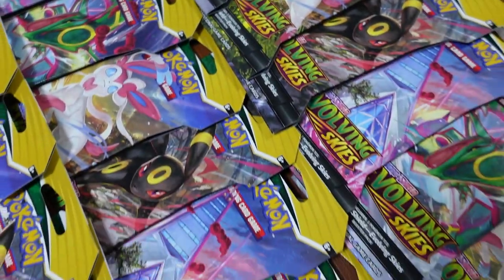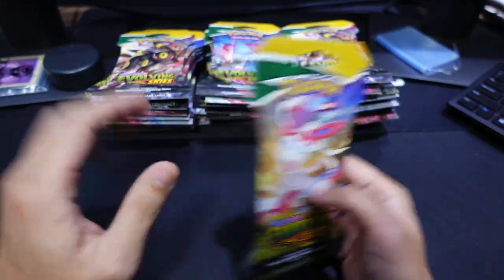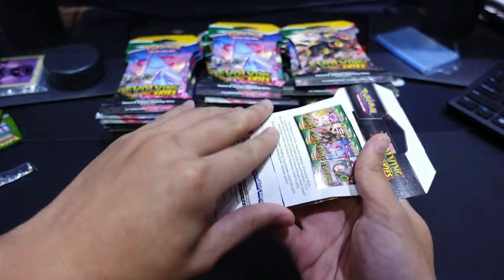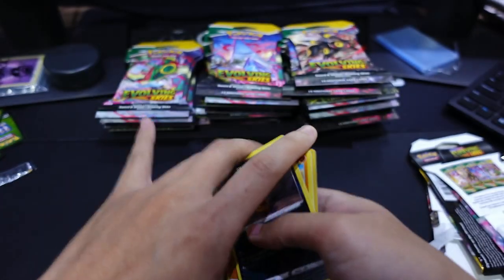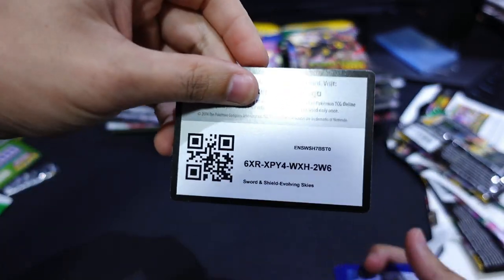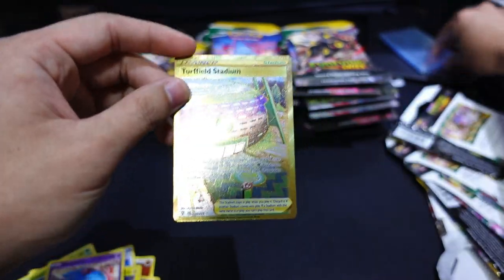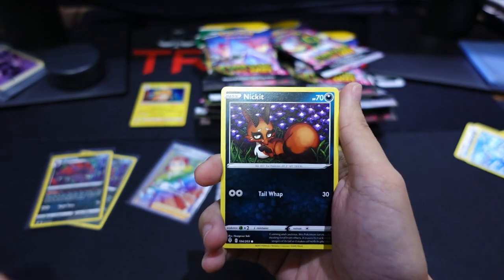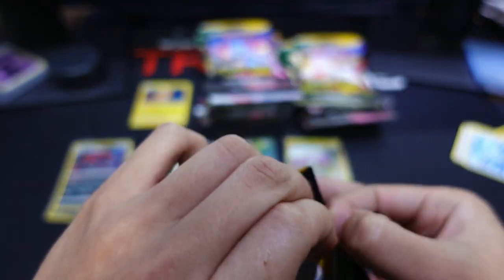Evolving Skies Sleeved Booster Packs has the Best Pull Rates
Evolving Skies sleeved booster packs has the best pull rates! We opened 36 Evolving Skies sleeved booster packs to compare the pull rate versus a booster box. An evolving skies booster box averages 3-5 Secret Rare hits or above and we actually got MORE. Is it pure luck or it's there something Pokemon company doesn't want us to know?

Travis Flips is one of the most active Pokemon cards content creators in Singapore with over 20,000 combined followers and over a million views across Tiktok, Youtube, and Instagram.